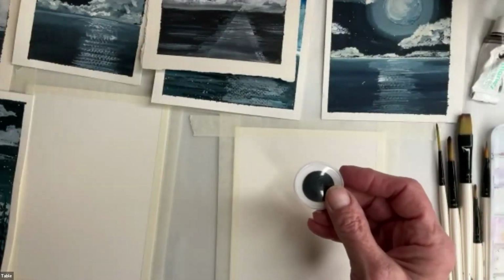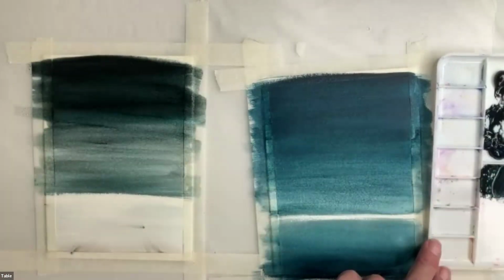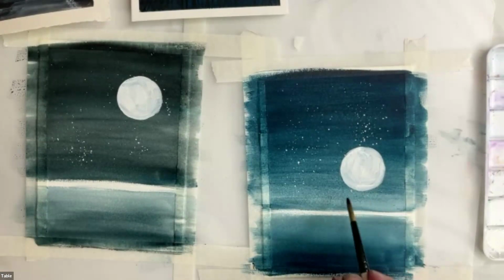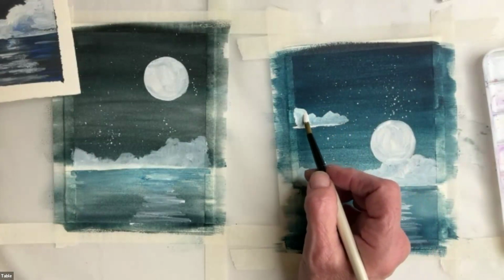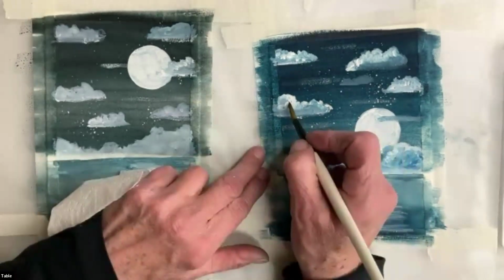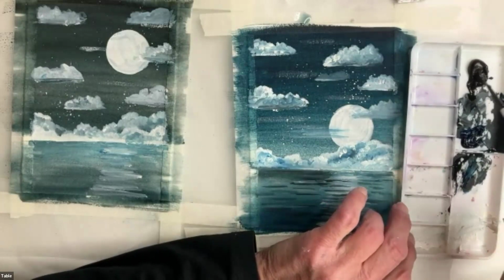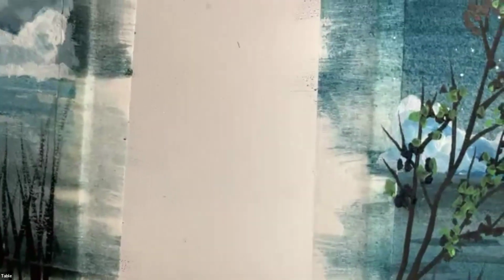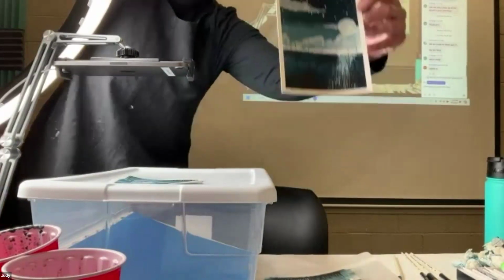Gouache Painting Week 5 (April 2, 2024)